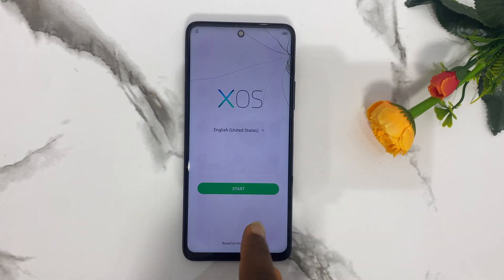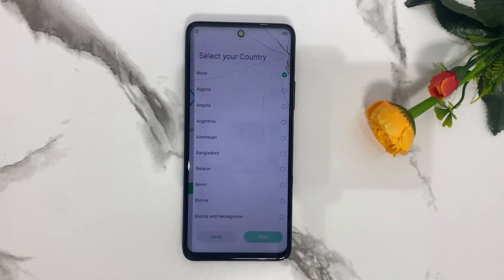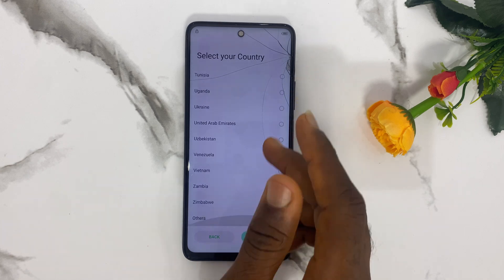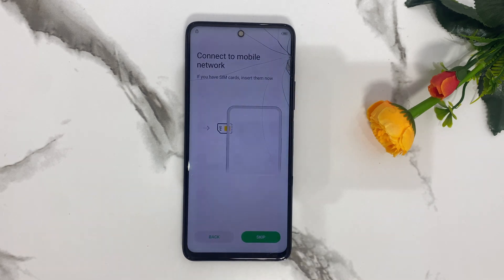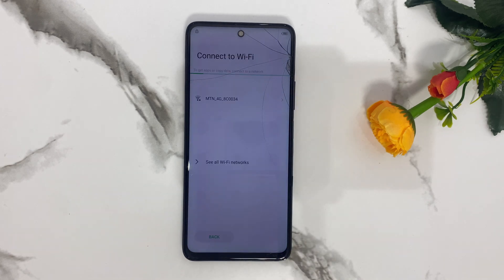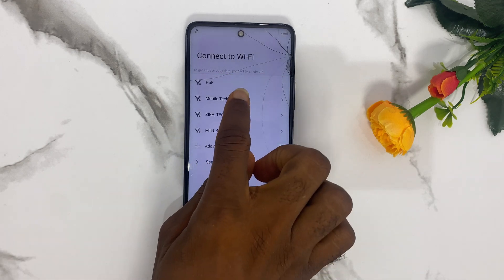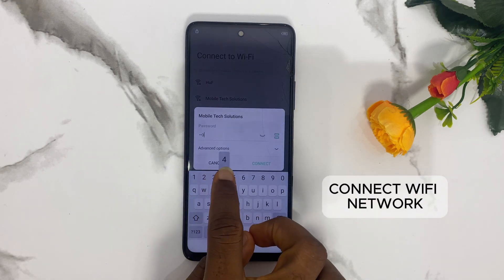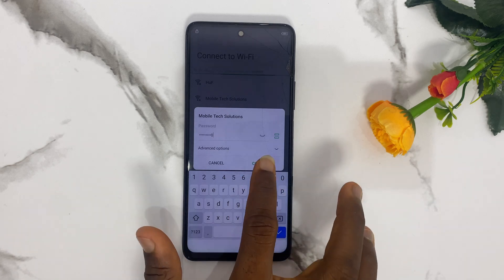Infinix Note 10/Note 11 FRP Bypass Android 11( X693 ) Google Account Unlock /Remove Lock Without PC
In this video Method i Will Show You How to Bypass Google Account Lock | Reset Frp on All Infinix Android 11 Latest Security Patch 2025.
➝Without Pin Lock Sim Card
➝Without Pc & Laptop
➝Without Activity Launcher
➝Mic Method Not Working
➝Android Setup Not Opening

FRP Bypass Samsung A03s/A04/A05/A12/A13/A15/A20/A21s/A23 || ADB Failed || No TalkBack || Google Account Unlock || *#0*# Not Working || No ADB Enable Fail

All Infinix Frp Google Account Bypass
Kisi Infinix Mobile Ka Frp Bypass karen
infinix smart 5 frp bypass without pc
infinix smart 6 frp bypass
infinix hot 10 play frp bypass
infinix hot 11 play frp bypass
infinix smart 5 x657b frp bypass
infinix smart 6 x6611b frp bypass
infinix hot 10 play google account bypass
infinix hot 11 play google bypass
infinix x688b frp bypass without pc
all infinix android 11 frp bypass
infinix android 11 google account bypass
infinix android 12 frp bypass 2023
infinix android 11 x688b frp bypass 2025
infinix Mobile Frp Bypass 2025
Infinix Mobile Ka Frp Bypass Karna Sikhe
infinix hot 10 frp bypass
android setup not open
infinix hot 11 frp bypass android setup not open
infinix hot 11 google account bypass android 11
infinix hot 10 play frp bypass android setup not force stop
infinix hot 10 play frp bypass google play service not disable
infinix hot 10 play frp bypass without palm store
infinix frp bypass android 11 without pc
infinix android 11 frp bypass without xshare
infinix android 11 frp bypass you-tube update solution
infinix hot 10 play x688b frp bypass yo-tube update problem
infinix frp bypass android 11 2024 new method
infinix frp unlock android 11
hot 11 play frp bypass android 11
hot 10 play frp bypass android 11 new security update
infinix x688b frp bypass

Infinix Note 10 Android 11 FRP Bypass Without PC

All Infinix Android 9/10/11/12/13 frp Bypass